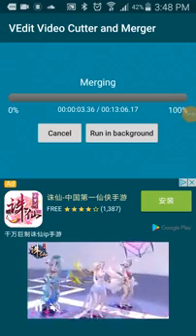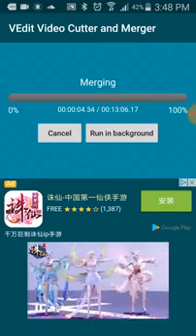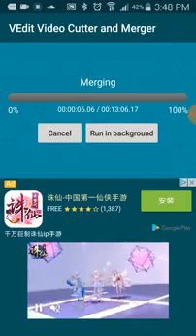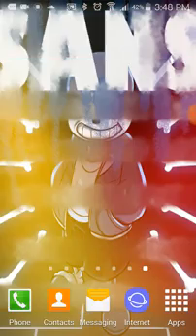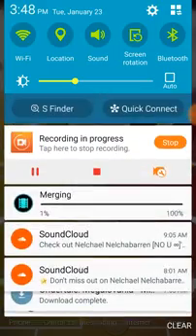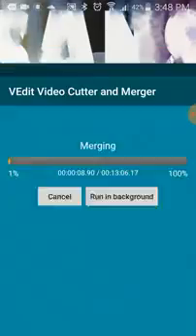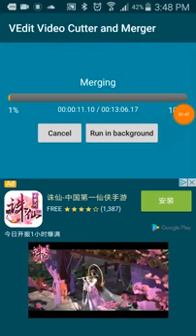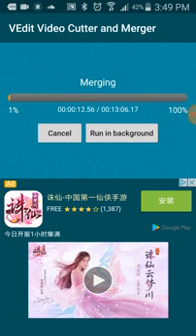How to merge videos with VEDIT video cutter and merger